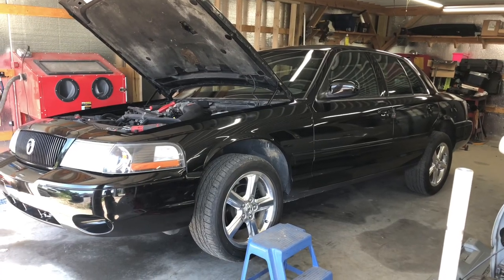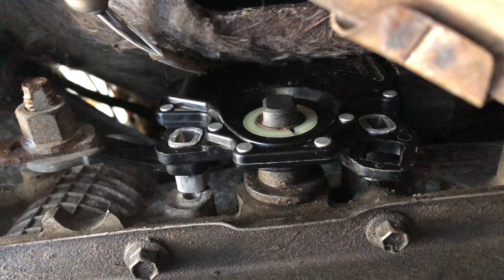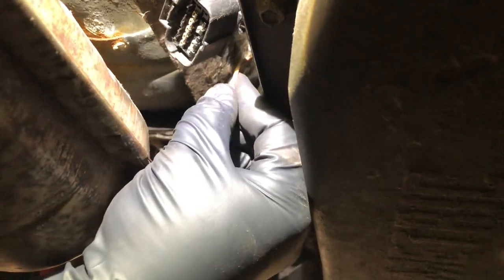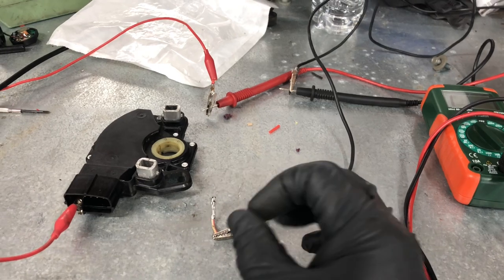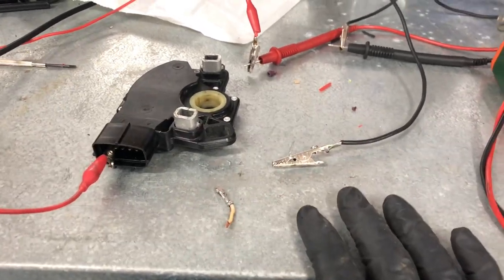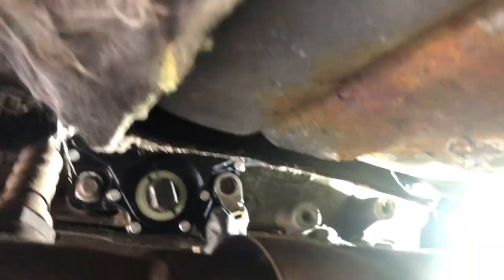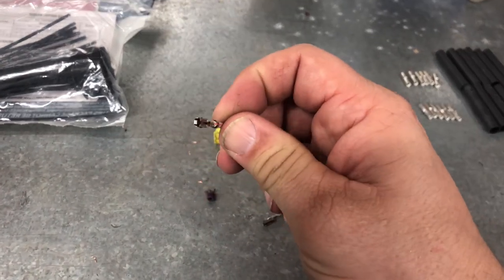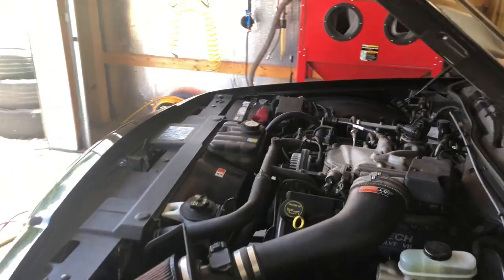2003 Mercury Marauder No Crank No Start issue finally solved!!!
We finally figured out what was causing the no crank no start issue on our 2003 Mercury Marauder. After one year of ownership, the problem was discovered.

Link to the wiring pigtail used in the video: